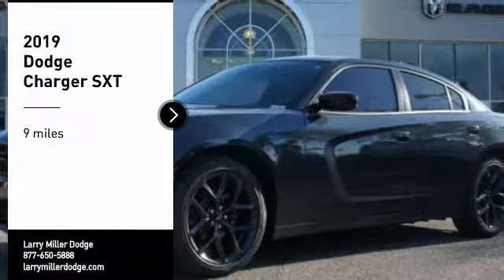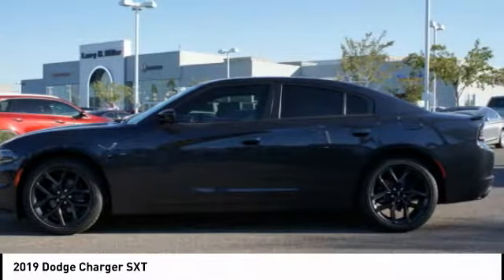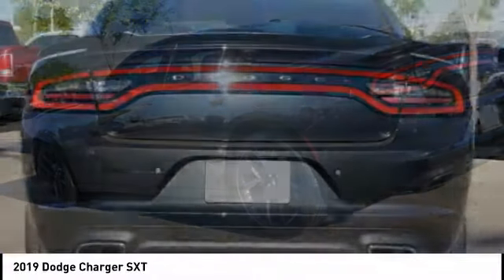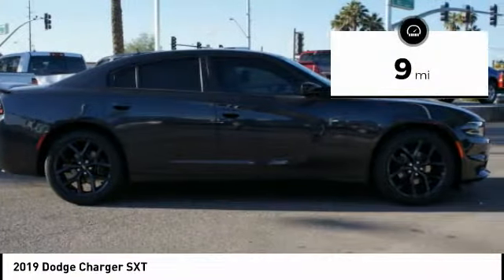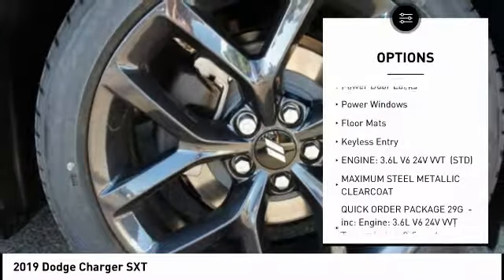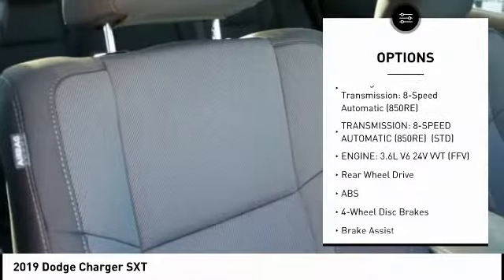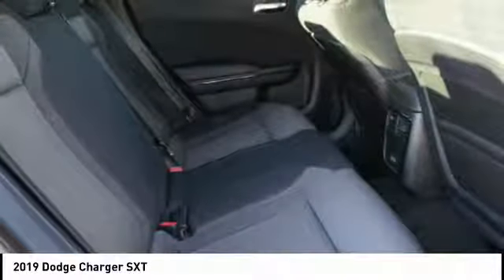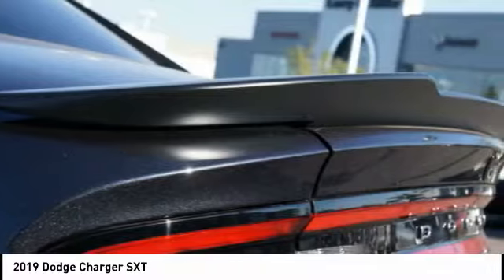2019 Dodge Charger Peoria AZ K1340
2019 Dodge Charger SXT

Scores 30 Highway MPG and 19 City MPG! This Dodge Charger delivers a Regular Unleaded V-6 3.6 L/220 engine powering this Automatic transmission. TRANSMISSION: 8-SPEED AUTOMATIC (850RE) (STD), QUICK ORDER PACKAGE 29G -inc: Engine: 3.6L V6 24V VVT, Transmission: 8-Speed Automatic (850RE), MAXIMUM STEEL METALLIC CLEARCOAT.* This Dodge Charger Features the Following Options *ENGINE: 3.6L V6 24V VVT (STD), Window Grid Antenna, Wheels: 17 x 7.0 Painted Cast Aluminum, Vinyl Door Trim Insert, Valet Function, Uconnect w/Bluetooth Wireless Phone Connectivity, Trunk Rear Cargo Access, Trip Computer, Transmission w/AUTOSTICK Sequential Shift Control, Towing Equipment -inc: Trailer Sway Control.* Visit Us Today *Live a little- stop by Larry H. Miller Dodge Peoria located at 8665 West Bell Rd, Peoria, AZ 85382 to make this car yours today!